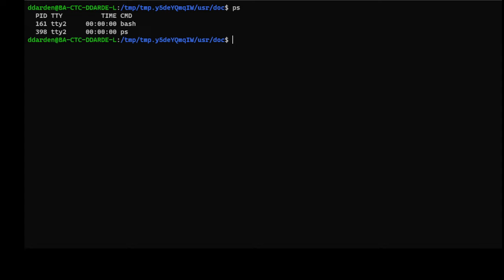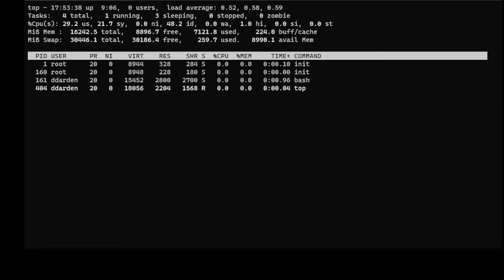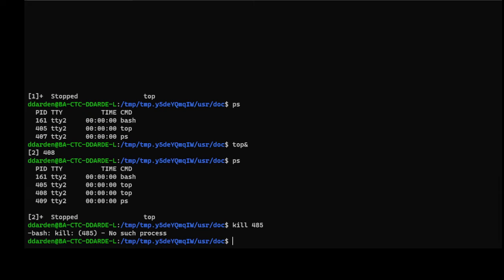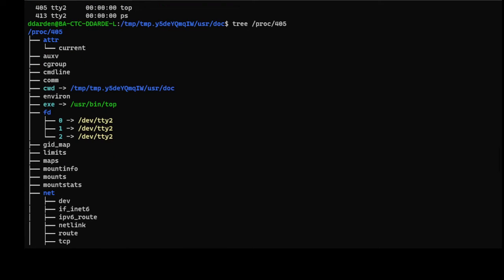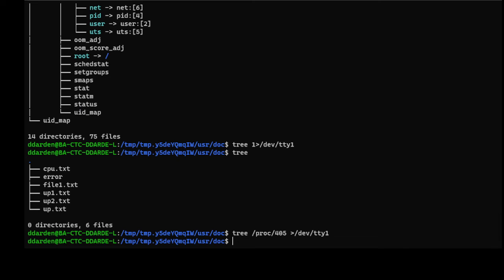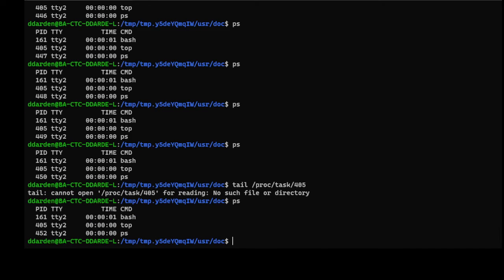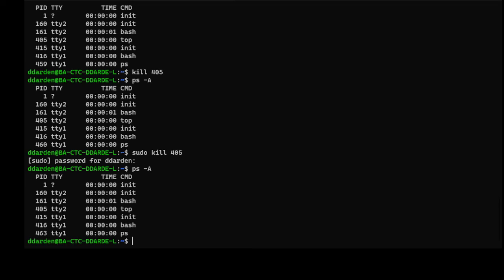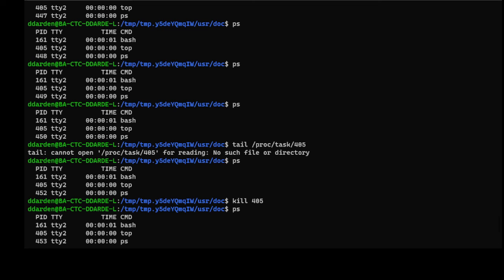ITSC 1316 Redirection examples, Proc Filesystem, reading values in memory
Some examples of the special filesystem /proc including more about redirection.